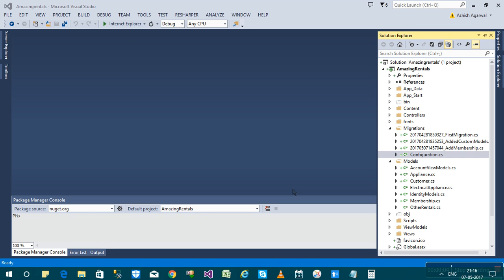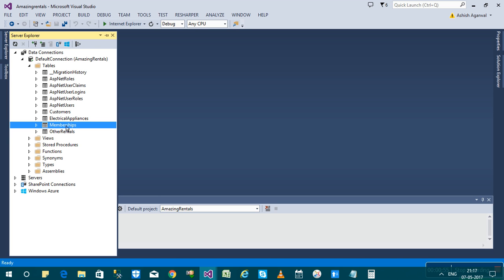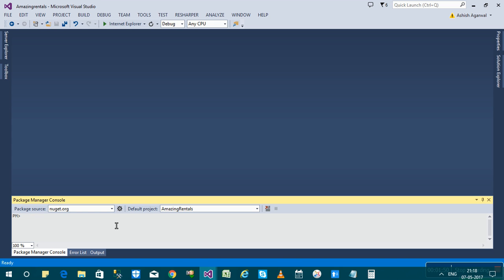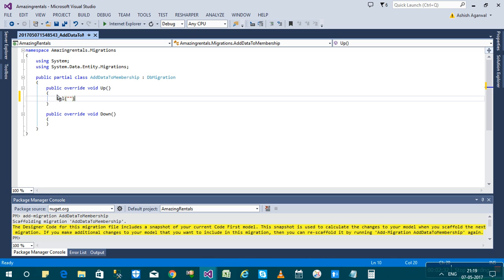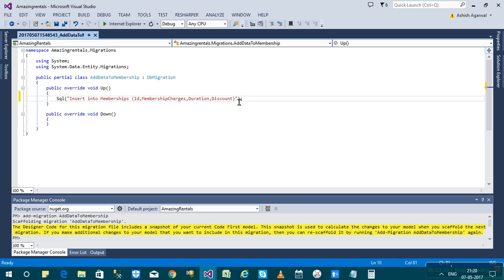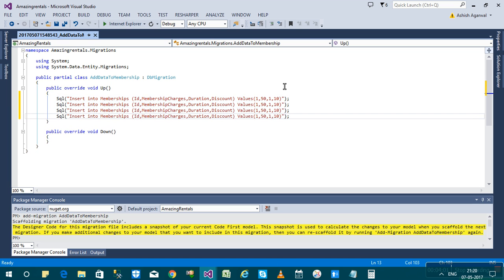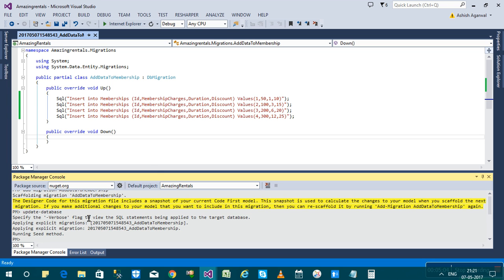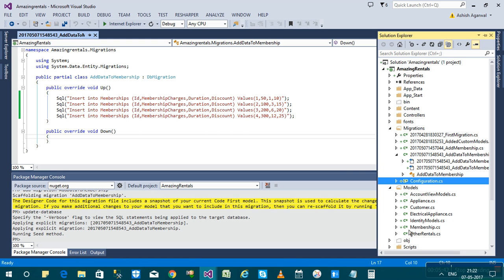Adding Data into Table through Migration